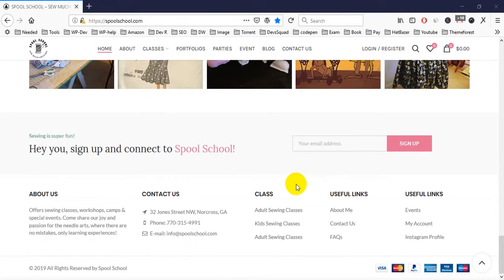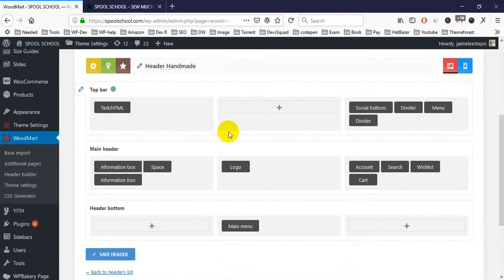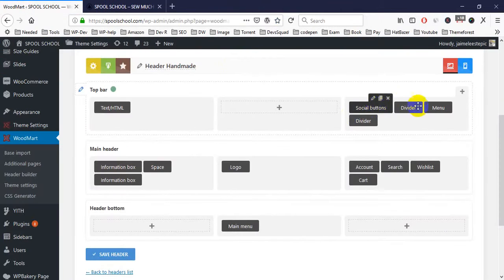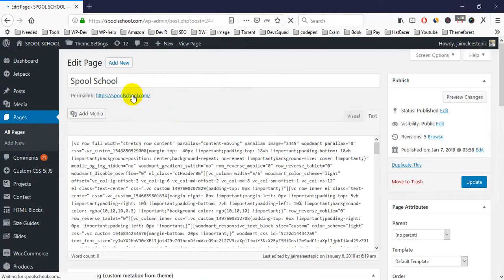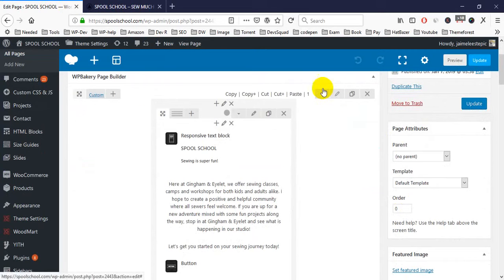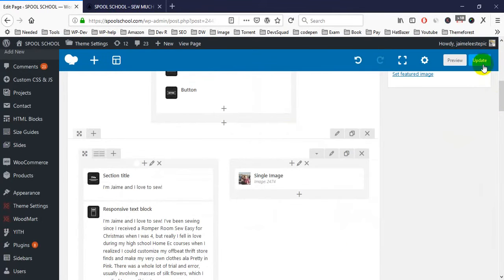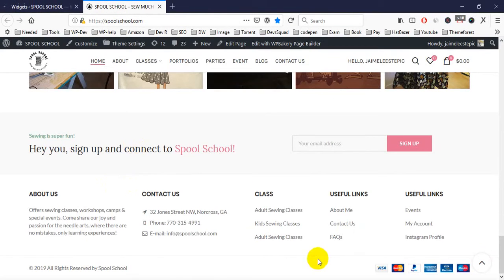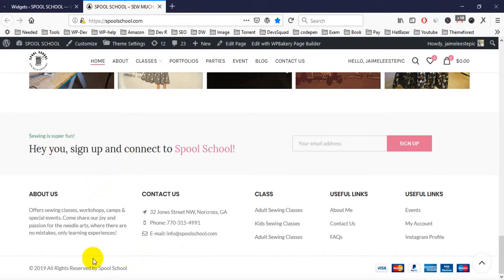how to edit & manage the website by yourself without --coding knowledge?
Hello !
I am developer Fazlur Rahaman and this is the video only for clients.
have a show everything that anyone can edit, delete, manage, or upload content and images into a website without any coding knowledge by doing drag and drop visually

I have created this type of video for every client after complicating the website, so if you worry about you don't have any coding knowledge or you don't know anything about the website how you can manage the website,  So here are all the solutions to how you can manage or edit the website by yourself without having any trouble.